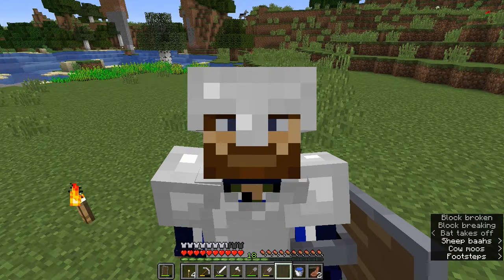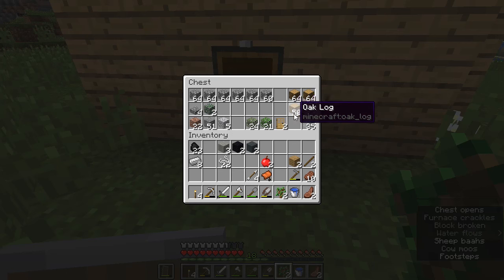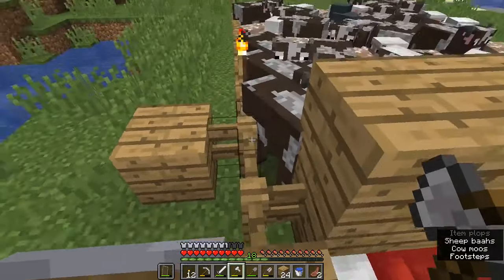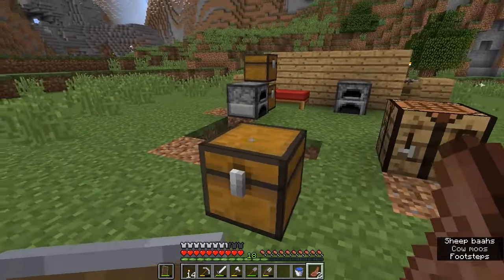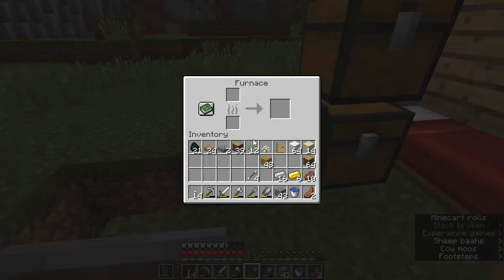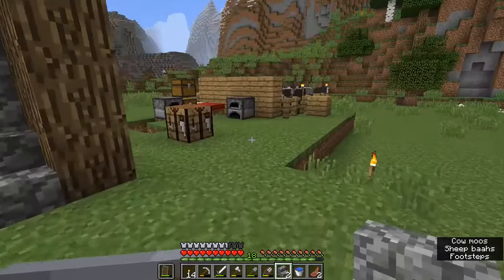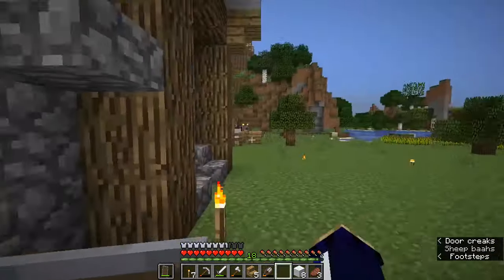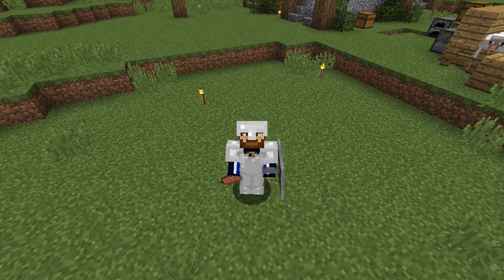Upgrading Your Starter House! ▫ The Minecraft Survival Guide (1.13 Lets Play / Tutorial) [Part 5]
The Minecraft Survival Guide continues! This tutorial will show you how you can take your starter house to the next level. Using just basic materials which can be found easily in the early stages of Minecraft, we rebuild the tiny wooden cabin into a huge rustic house!